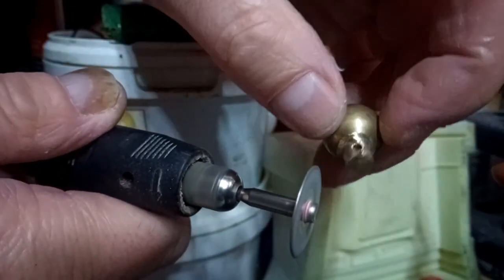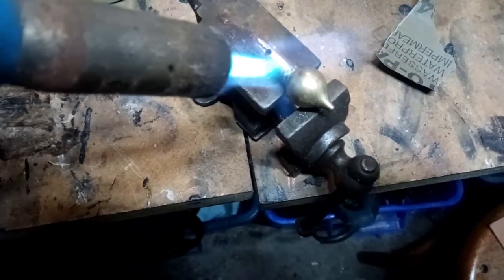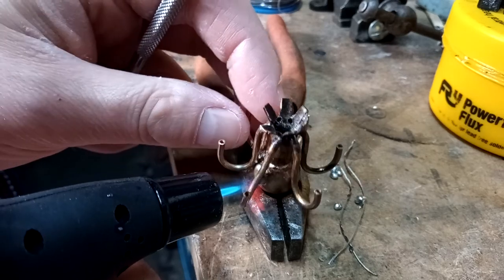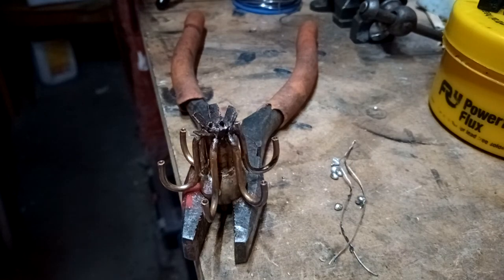Make a DIY miniature Dolls House Chandelier out of metal to sell on Etsy. Video 5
Video 5 in a series that walks you through the process of making a working miniature dolls house chandelier, for yourself or to sell as a product on Etsy and other marketplaces.

At this stage, the chandeliers are just sketch models for viability testing, it's an exploration of an idea to find out what processes are involved, material cost, time, and to learn how all of this can be broken down into stages for low volume manufacturing.

All you need to get going is some copper pipe, solder and a butane lighter.